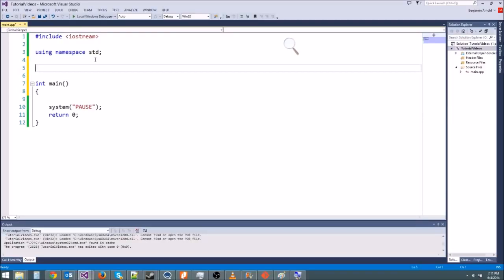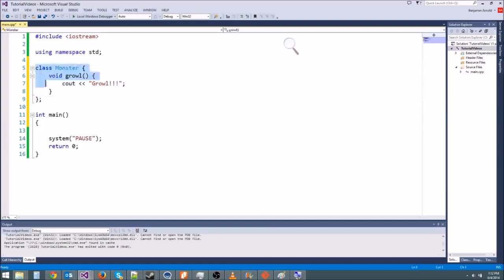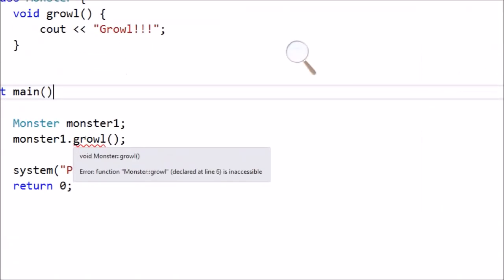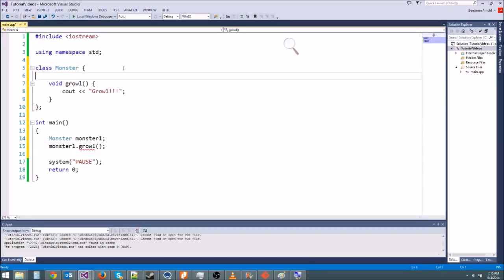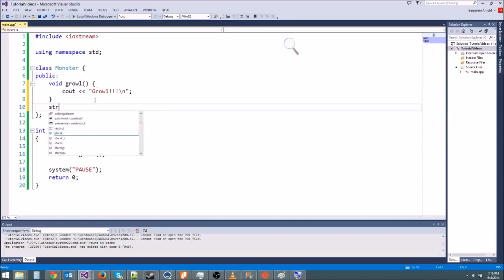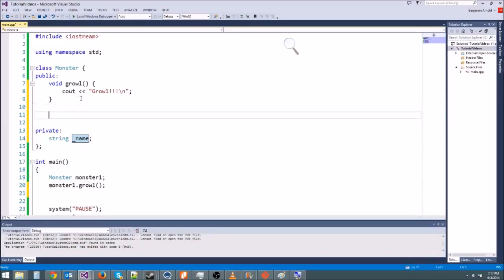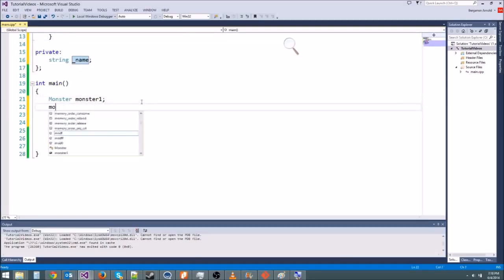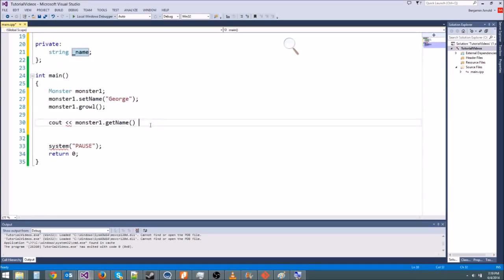C++/Game Tutorial 14:Classes, Objects, Access Specifiers!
In this episode we learn about Classes, and how to create an instance of a class. Then we learn about access specifiers!